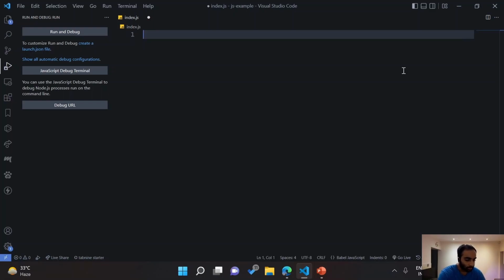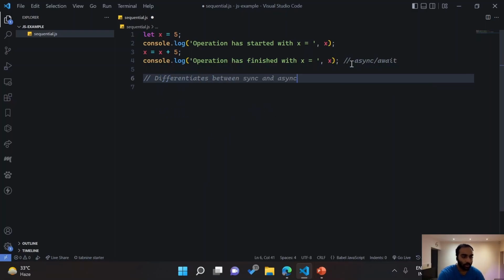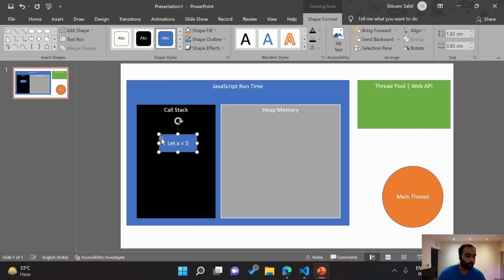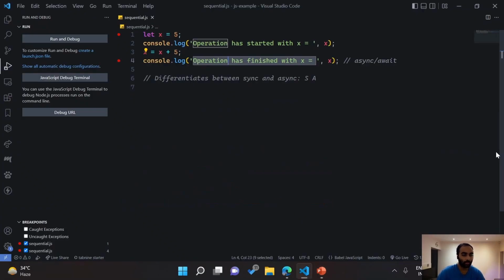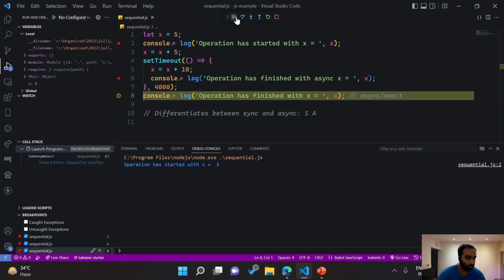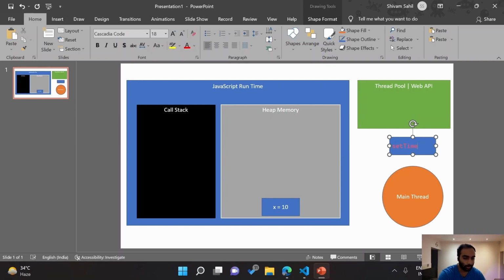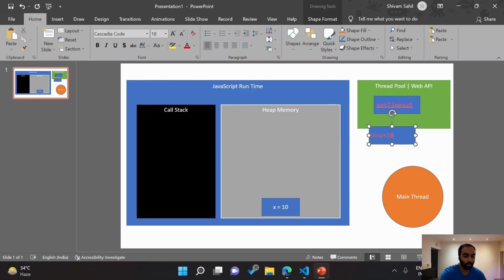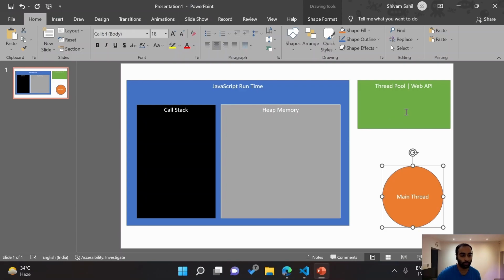JavaScript Runtime: How is JavaScript single threaded and asynchronous at the same time?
Wadup!

Note that actual problem explanation starts at 06:00, before that its all introduction about what exactly is paradoxical about JS.

In this video, we are going to dive into understanding JavaScript runtime and how it makes it possible to enable JavaScript to perform async operations even being single-threaded in nature.

As a JavaScript developer, this is something you might have come across and got your head-scratching. Here I am going to discuss it in depth. I hope this video is going to add some value and be useful in your journey of becoming a JS developer.

Timelines:

Introduction to Paradoxical situation: 00:00
Real-life example of the problem: 01:00
Introduction to JavaScript Runtime: 05:00
Explaining Run Time: 06:00
Asynchronous statement: 11:20
Debugging Async Statement: 13:25